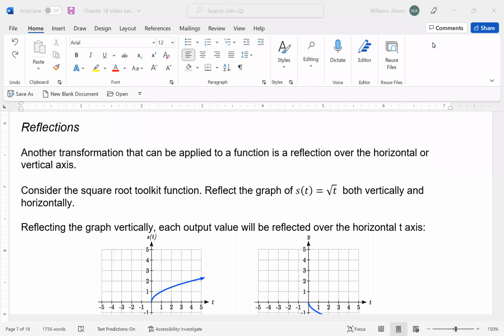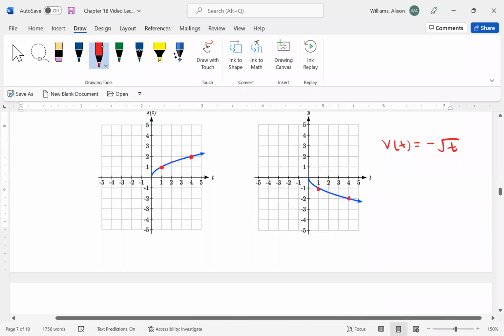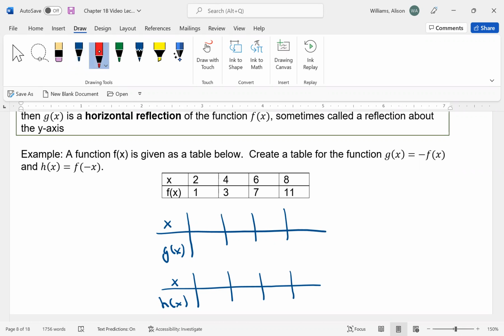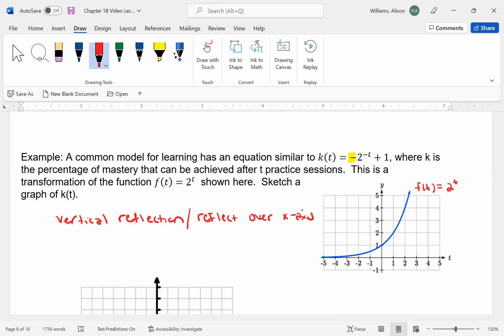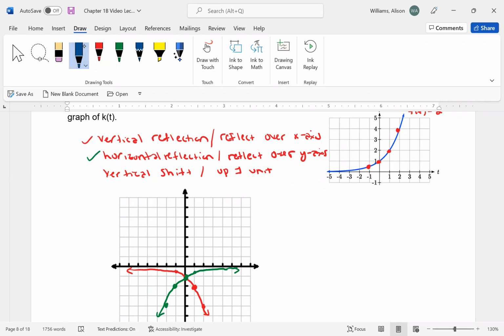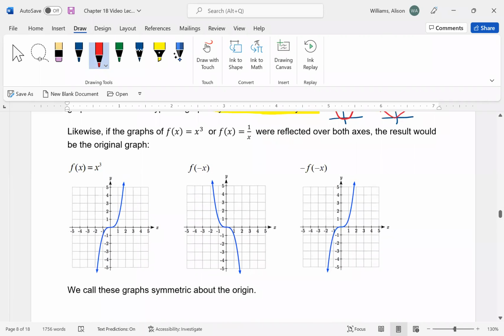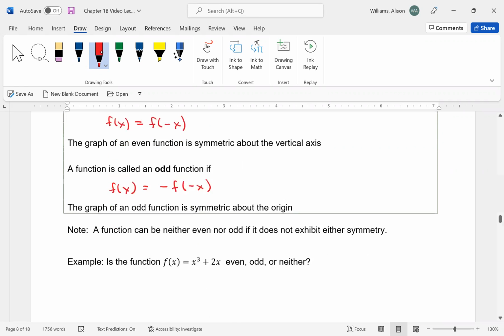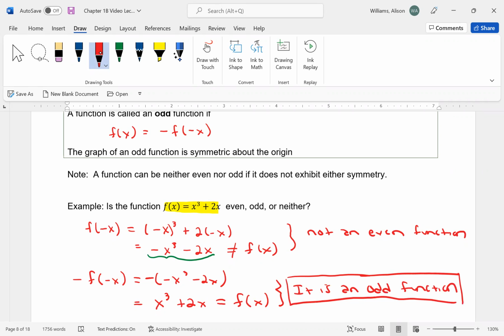Reflections and Symmetry